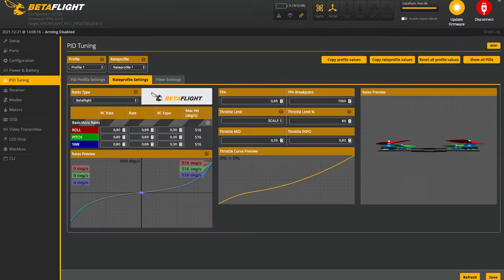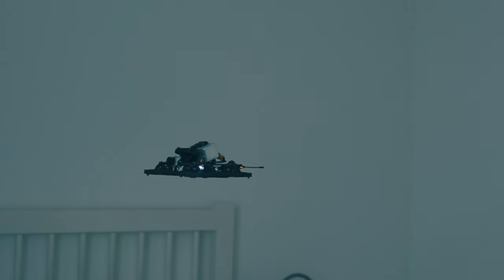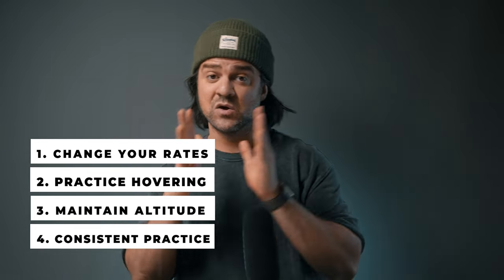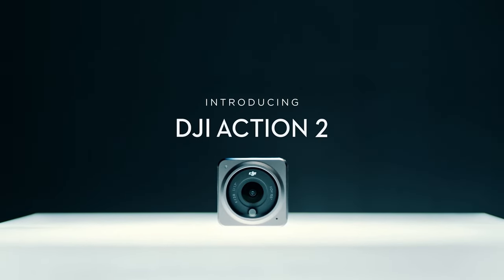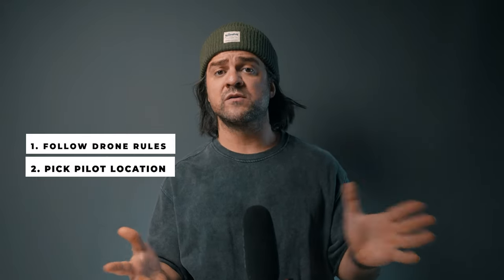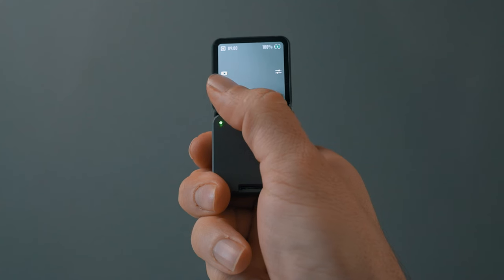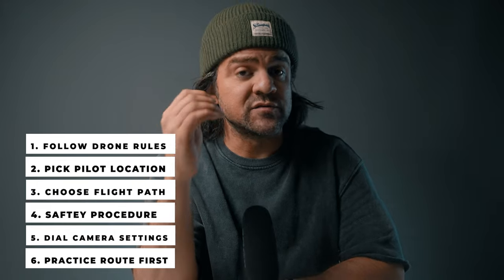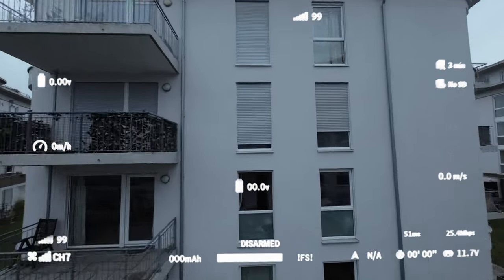The Missing Link for Indoor CINEWHOOP Flights - Secrets Exposed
Get ready to take your indoor CINEWHOOP flights to the next level! In this video, I reveal the missing link for successful indoor flights that's been kept a secret - until now. With my expert knowledge and experience, I'll show you the critical information you need to know to fly your FPV in acro mode with confidence. This masterclass is the only place you'll find this valuable information. Don't miss out on the chance to enhance your indoor flying skills. Watch now!

0:00 Intro
01:48 My drone for flying indoors
03:00 First Experience flying indoors
03:20 Why I made this video
04:40 Fix Your Rates
05:50 Learn to Hover
06:30 Maintain altitude
07:05 Practice makes perfect
07:22 Maintain speed
07:46 Time the stick delay
08:07 Look ahead in the goggles
08:25 My Camera for fling indoors
09:09 Pick your location
09:45 Prepration
11:14 Camera settings
12:02 The Flight
14:57 Outro